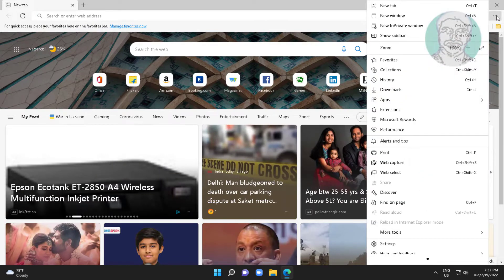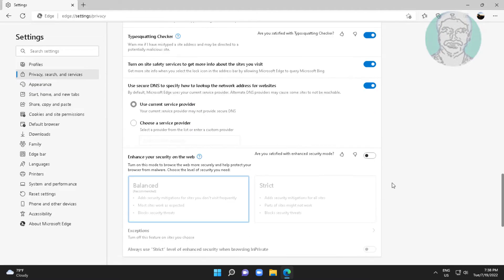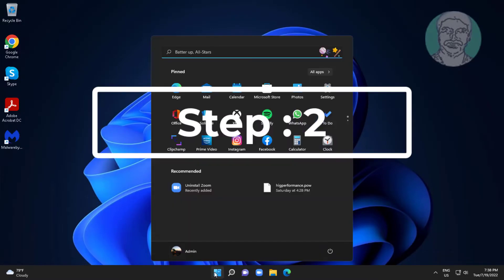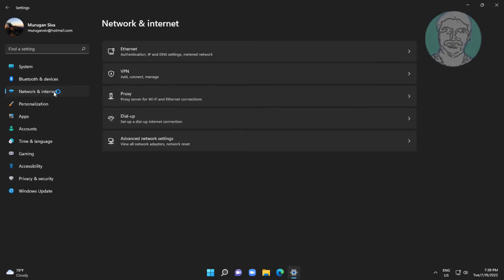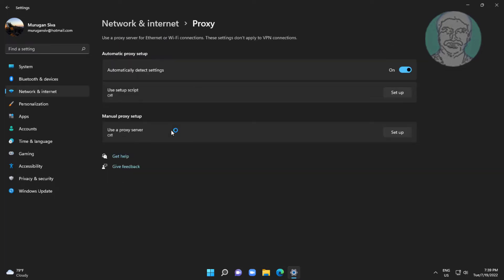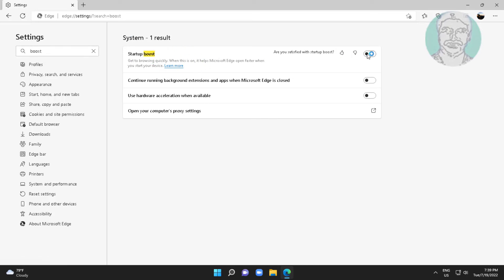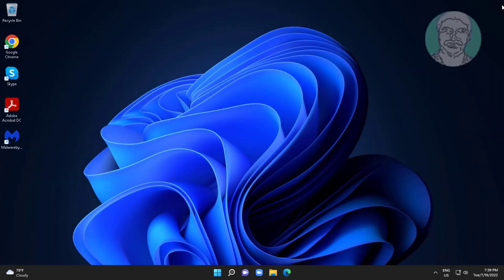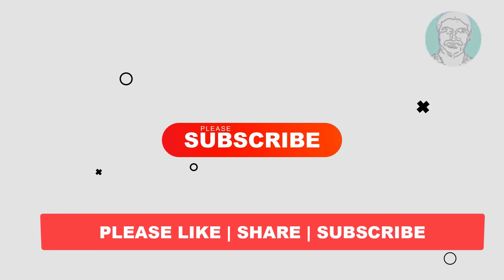Microsoft Edge Too Slow Issue Fix In Windows 11/10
This Tutorial helps to Microsoft Edge Too Slow Issue Fix In Windows 11/10

00:00 Intro
00:12 Step 1 - Turn Off Secure DNS
00:43 Step 2 - Change Proxy Settings
01:03 Step 3 - Turn On Startup Boost
01:26 Closing